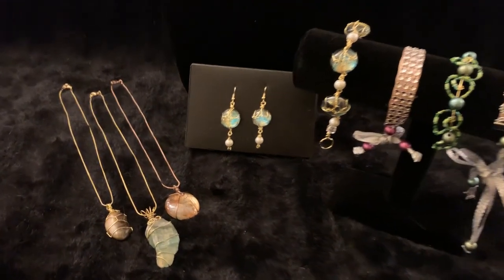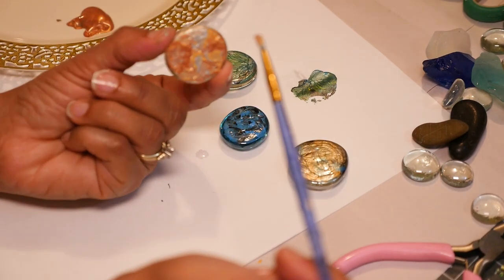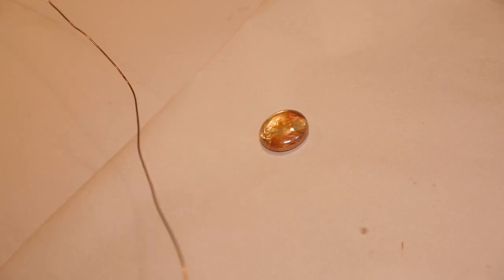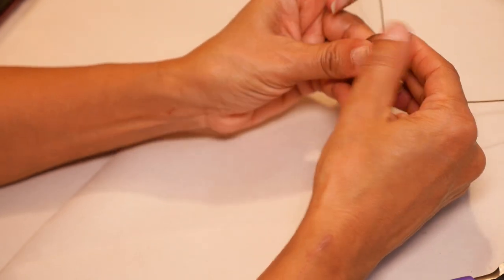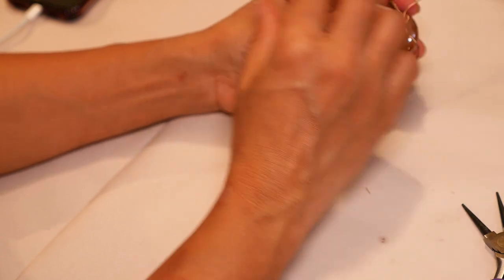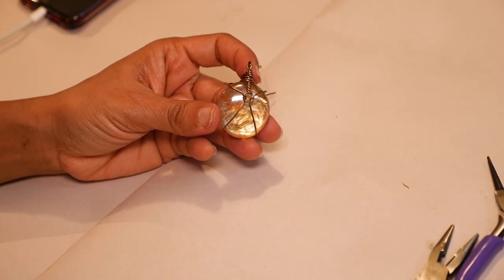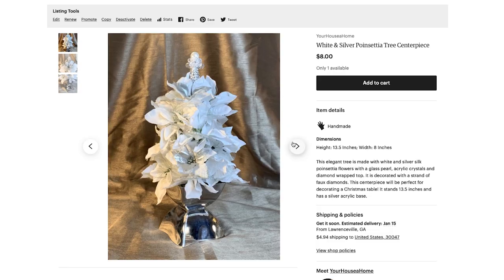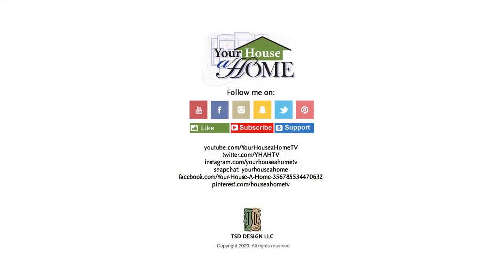Wire Wrapping #3 - Bronzed Painted Glass Gem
I'm doing a simple wire wrap and showing you how to paint a Dollar Tree glass gem to be used as a pendant.